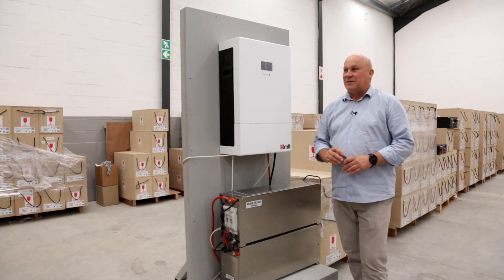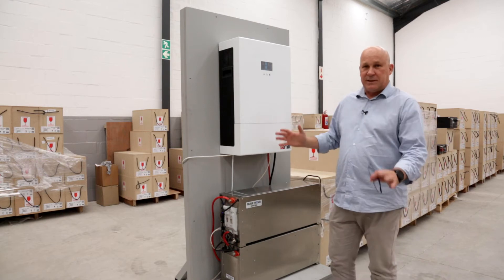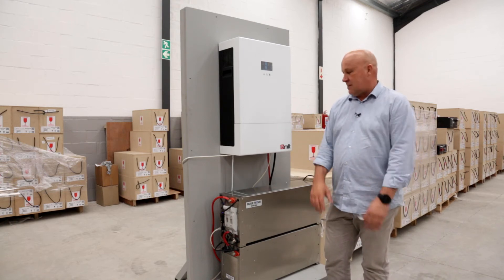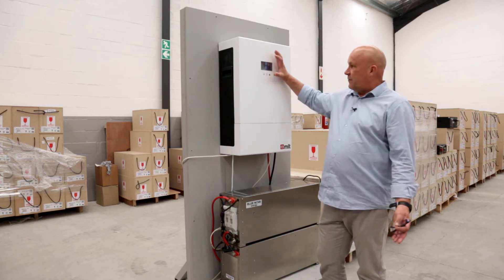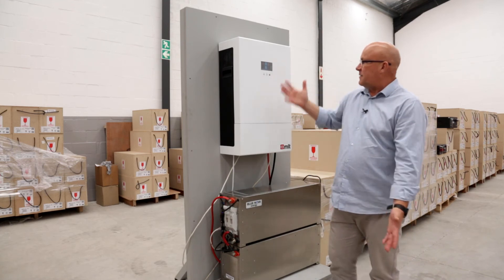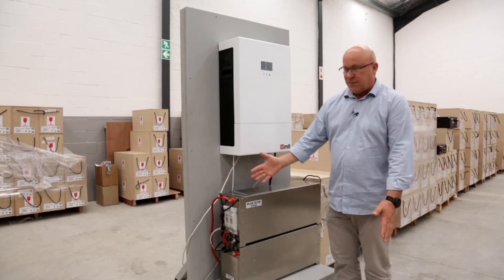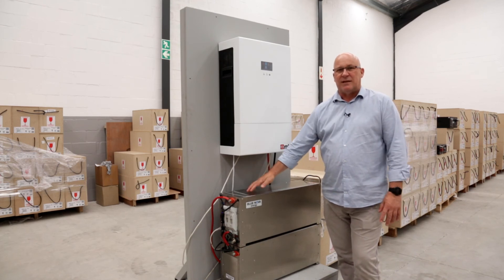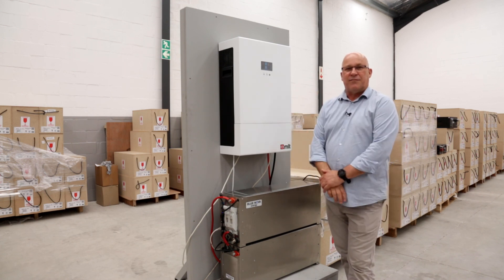Proudly South African - BlueNova HC Series battery paired with MLT Inverter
We are proud to be a South African company pioneering solutions in energy storage, and we are always excited to see other local companies innovate - MLT Inverters are doing great things in this space.

Have a look at one of our new HC batteries paired with an MLT inverter to see how going local for your backup power can be your best solution.